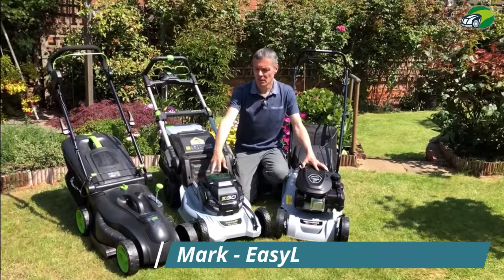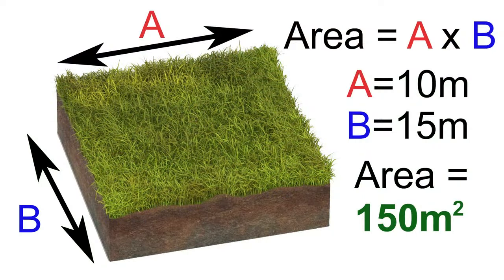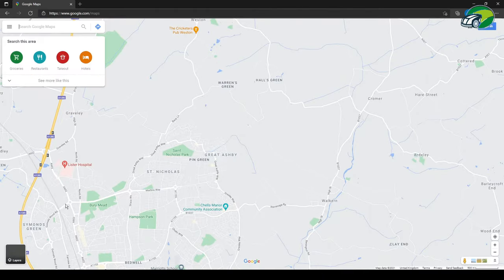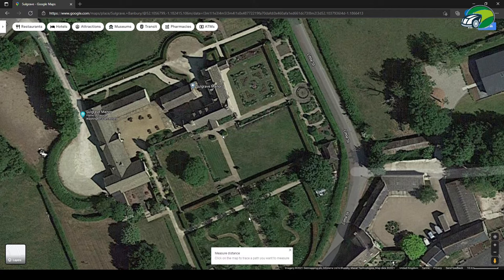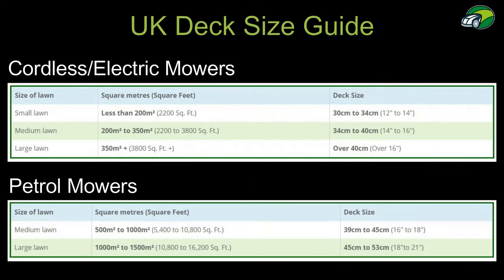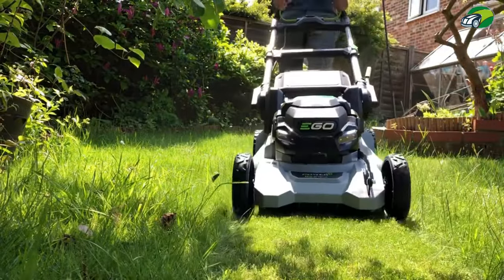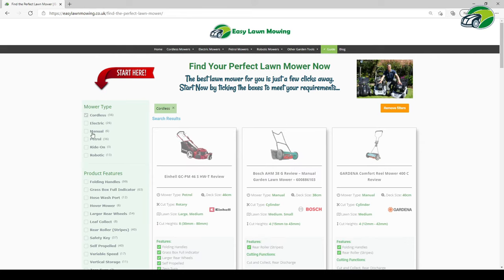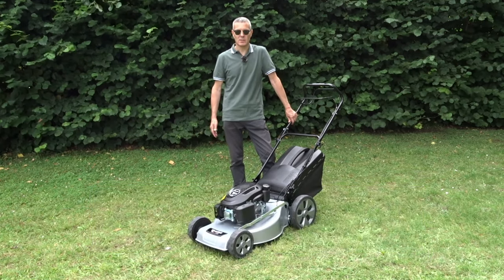How to Easily Measure Lawn Area Using Google Maps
Many people ask me how to choose the correct lawn mower deck size for the size of their lawn.

The easy way is to use Google Maps to measure the lawn and this video will show you how.

Once you have measured the area of your lawn, there is chart that suggests the correct sized deck based on the total area of your lawn.

Some articles and guides to help you choose the perfect mower for you and your lawn.

If you have any questions or require assistance, please join and use my Facebook group here:-

0:00 Intro
0:24 Measuring Your Lawn
0:31 Method 1 Measure Width & Length
0:39 Tools Required
0:50 Measure Lawn Area Using Google Maps
1:00 Step by Step Guide
1:51 Measure the Area of More Complex Lawns
2:15 Deck Size Guide Chart
2:35 More Help Choosing the Best Lawn Mower
2:50 Free Guide to Buying the Best Lawn Mower
3:06 Free Online Tool to Pick the Best Lawn Mower
3:28 Summary